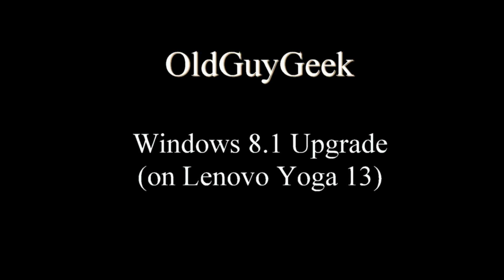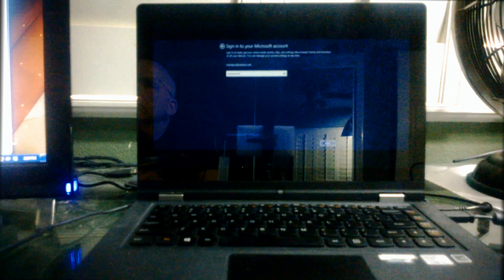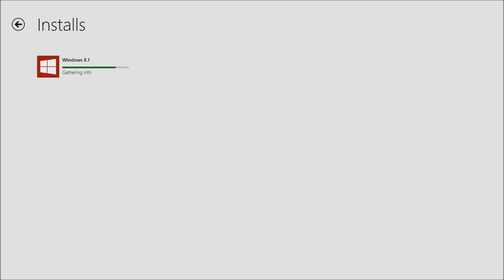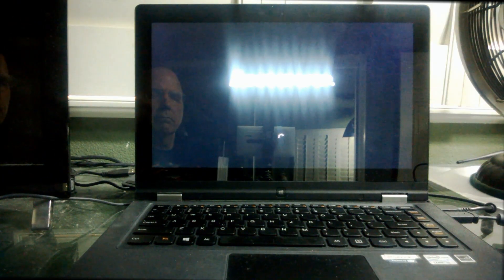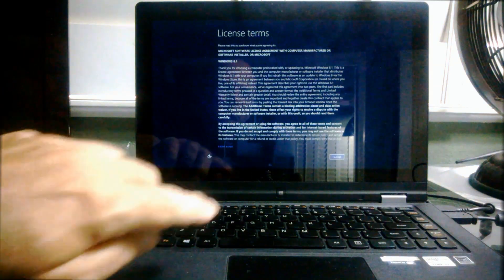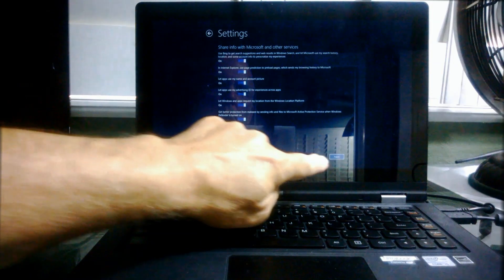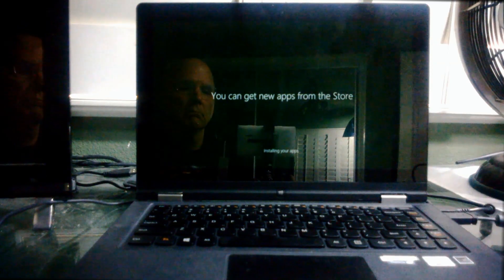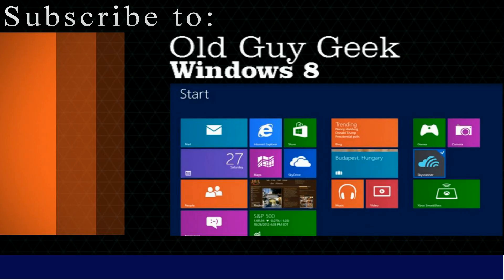Windows 8.1 Upgrade from Windows 8 Full Walkthrough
With the release of Windows 8.1 to the general public, we tested the upgrade.

Windows 8.1 will ask you to login using your Microsoft ID, but you can use the local account if you want.  If you use your Microsoft ID, you will also be asked to verify your installation using the alternate contact method, either a phone or an email where you can received a confirmation code.  Of course, I used my phone number because I wanted to get it immediately with no possible delays.

The Windows 8 to Windows 8.1 upgrade went smoothly, with no issues at all. This is the 3rd system I have upgraded to Windows 8.1 from an earlier version.  The laptop had Windows 8 Basic.  A test system had 8 Pro RTM and a third business system had Windows 8 Basic Preview.

Each installed with no errors and saved both my regular Windows 7 applications and my Windows 8.1 Apps.  All my user profiles and settings were intact.  Windows 8.1 kept all my files and shortcuts exactly where they were, including the desktop, tiles, etc.